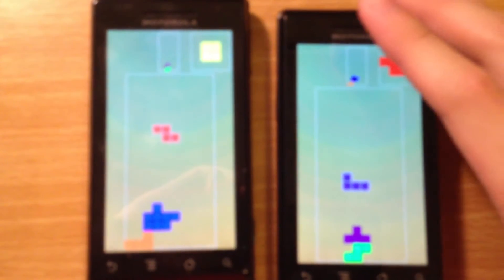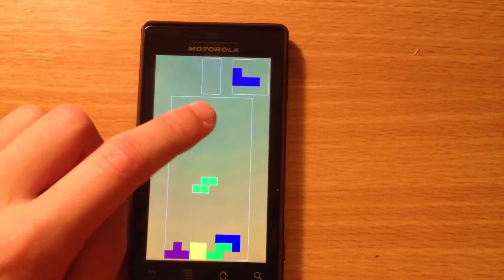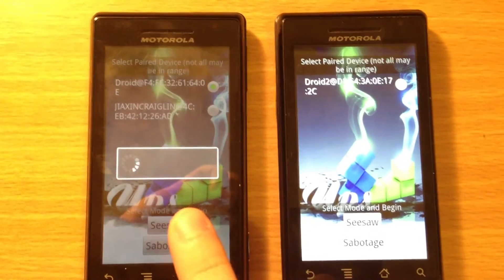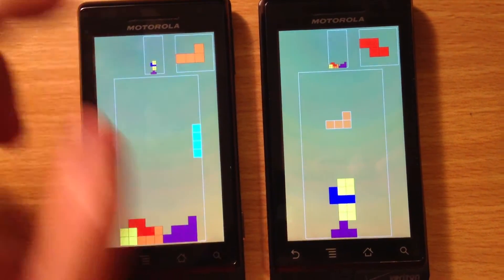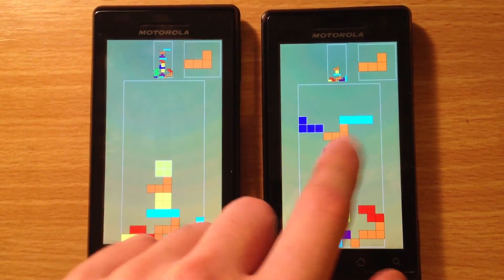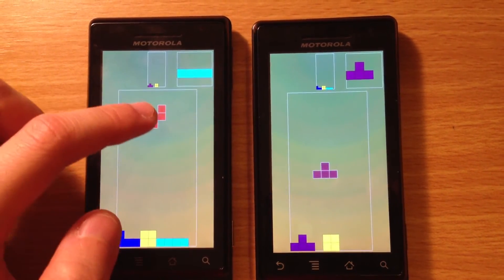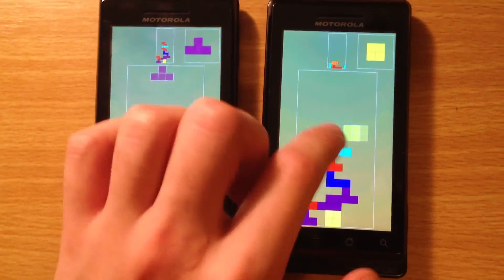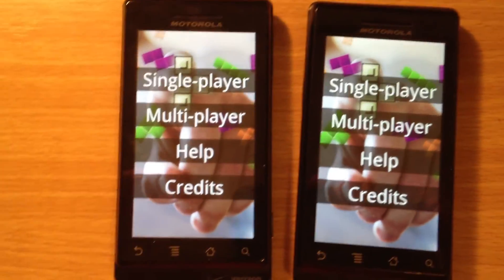Tetris Game with multiplayer (Bluetooth)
By Jiaxin Lin & Yusheng Hou @ University of Illinois CS241 Honor Section